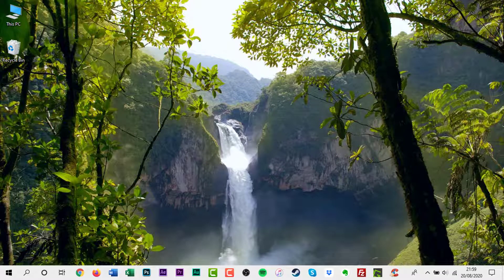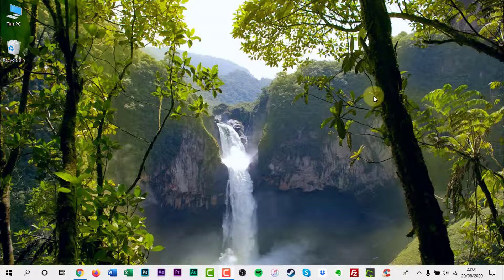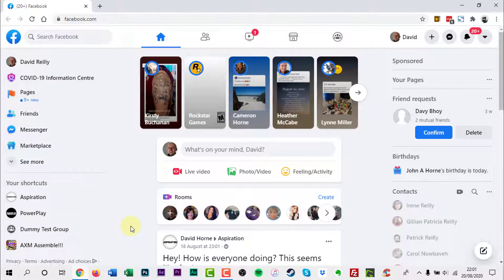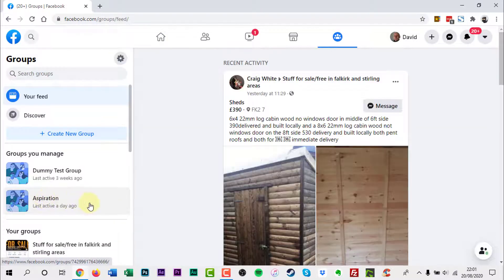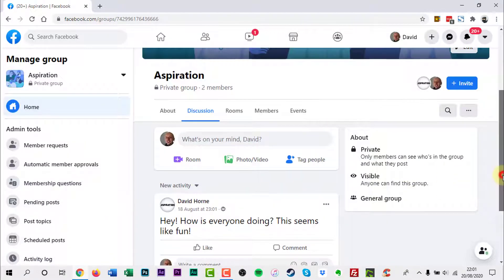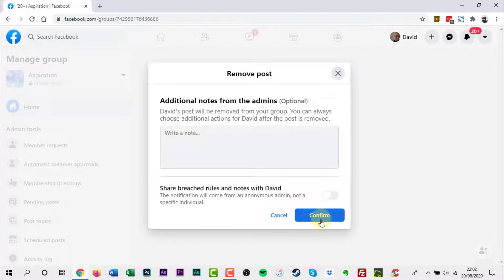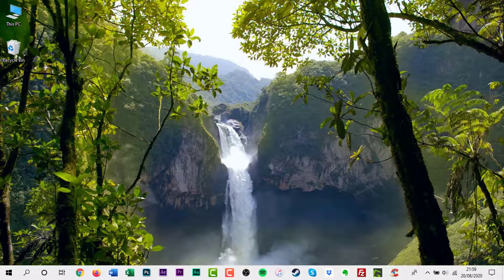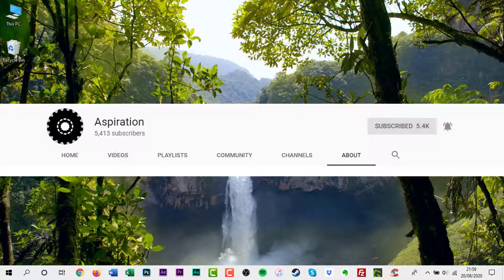How to Remove a Post from a Facebook Group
In this video, I will show you how to remove a post from a Facebook Group.